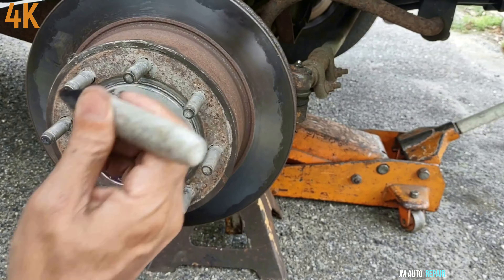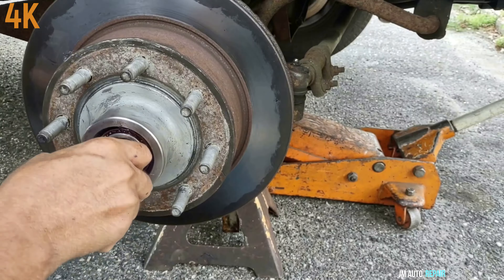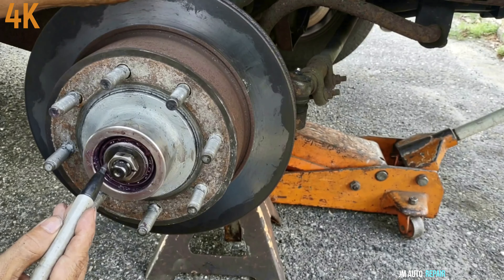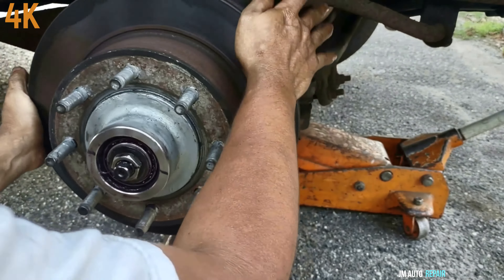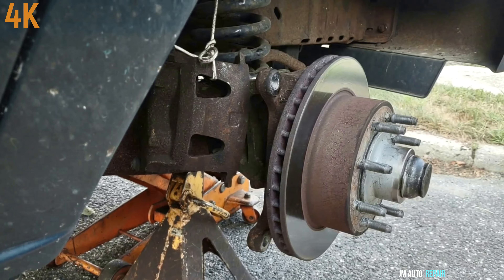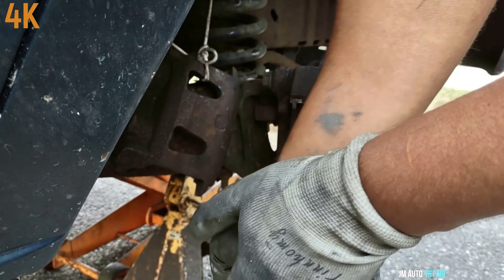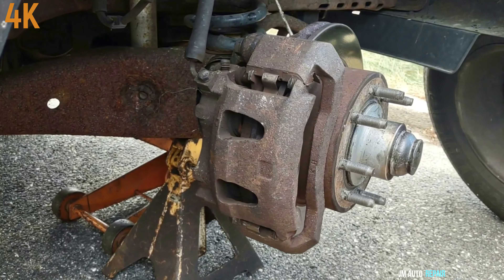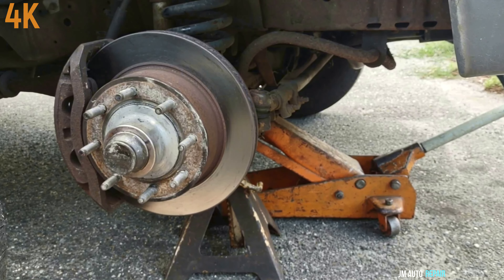Ford E450 E350 E250 front inner and outer wheel bearing replacement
easy wheel bearing replacement on a E450 E350 E250 with ford specs